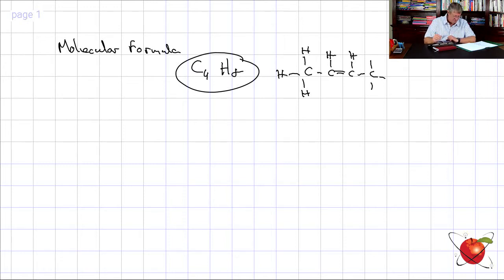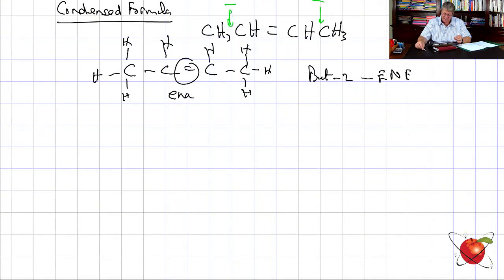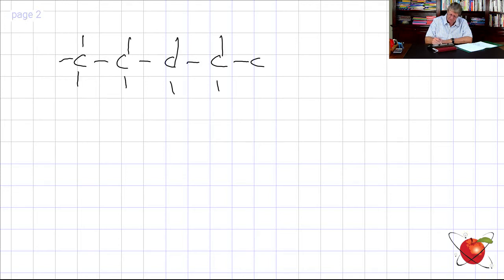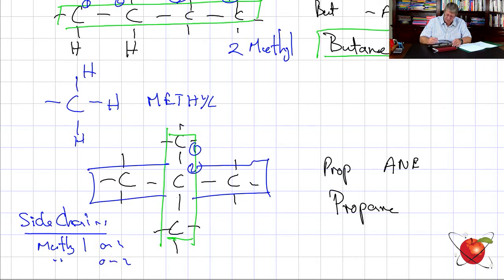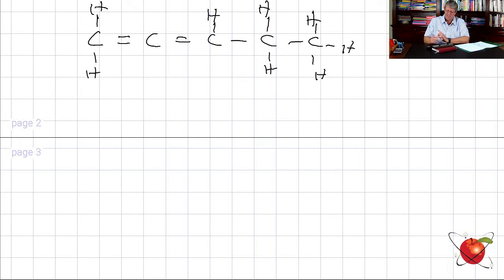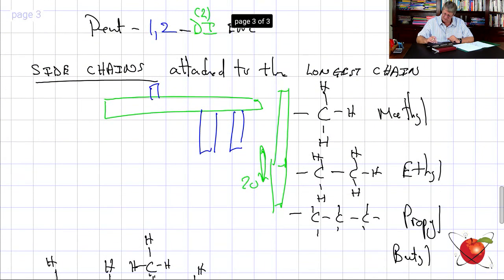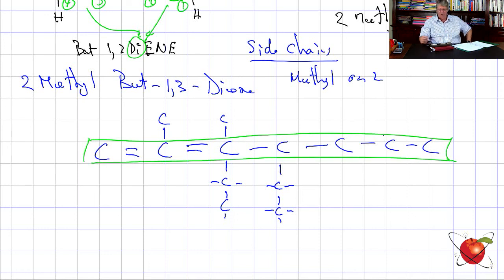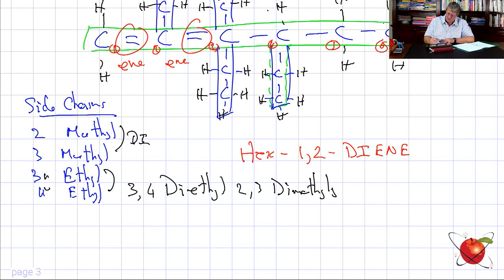Grade 12 Chemistry - Organic 2